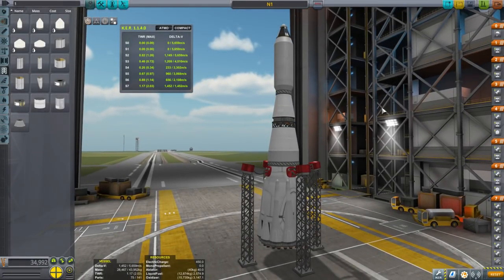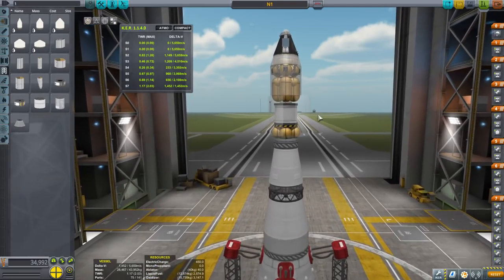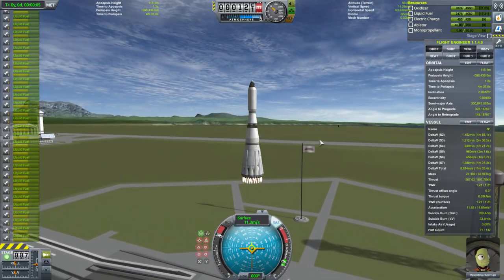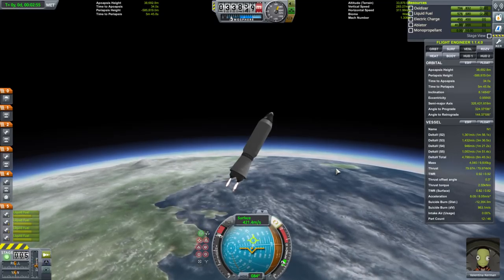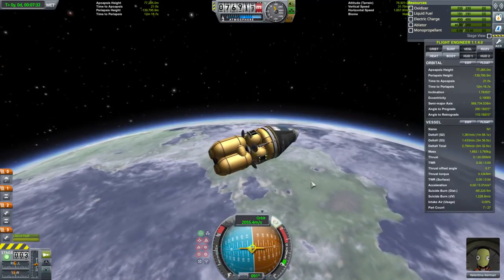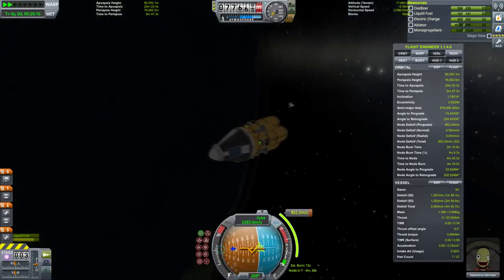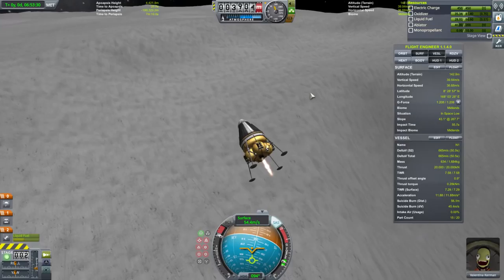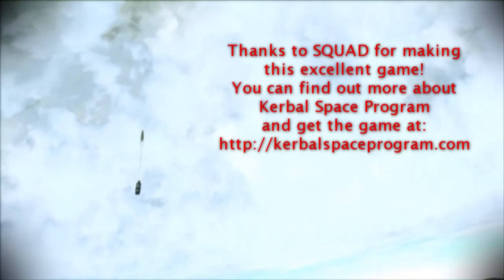Kerbal Space Program 1.4.1 - Stock N1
I make a mini stock N1 capable of fulfilling the mission of landing on the Mun and returning the kerbal to Kerbin, but I can't quite make it on this attempt in the video. Can you do better with the same launcher?